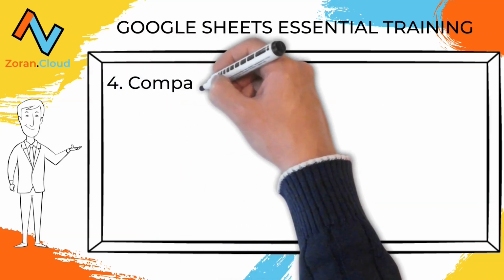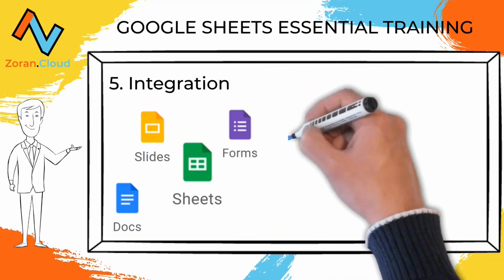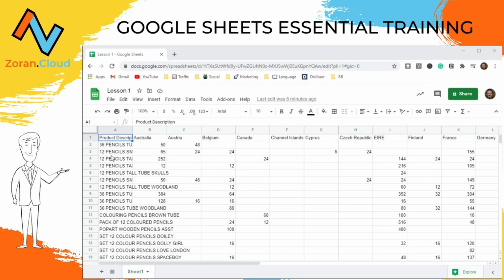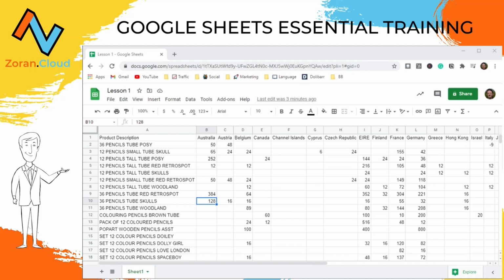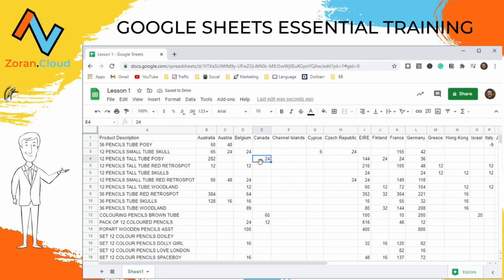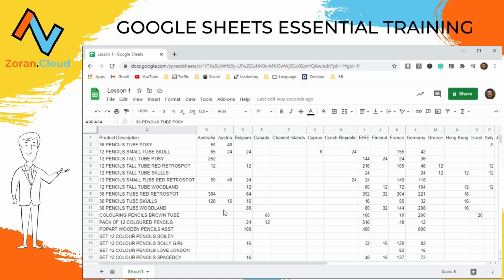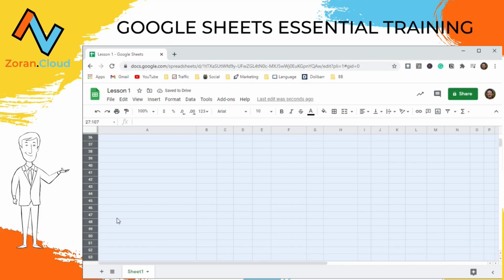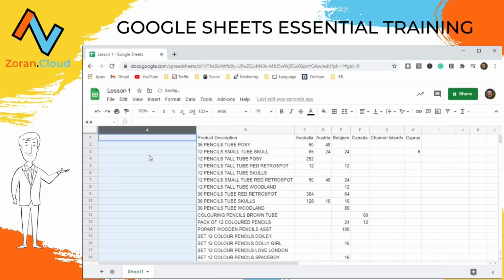How To Use Google Sheets - Lesson 1 - Google Sheets Essential Tutorial 2021 - Must Watch!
If you want to find out more about how to use Google Sheets, you must visit our

The video is presenting how to use Google Sheets but also try to cover the following subjects:
- Main features of Google Sheets
- Short introduction of the Google Sheets environment
- Basic operations in Google Sheets
- Cell manipulation in Google Sheets

Chapters:
0:00 - Agenda
0:20 - What is Google Sheets?
0:40 - Main Features
3:25 - Google Sheets environment
7:20 - Basic Operations
9:50 - Cell Manipulation

Youtube is the very best place to visit when looking for videos about how to use Google Sheets.

How to use Google Sheets is obviously something that intrigues you and other people so I made this video about this topic.

AI-powered voice following my (human) script :-)
Animations: Doodly
Graphics: Canva.com